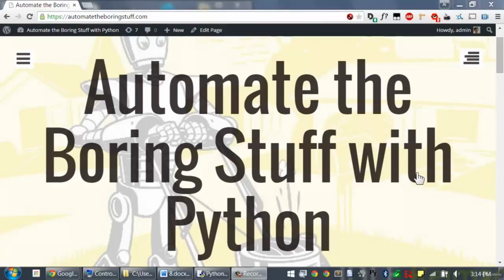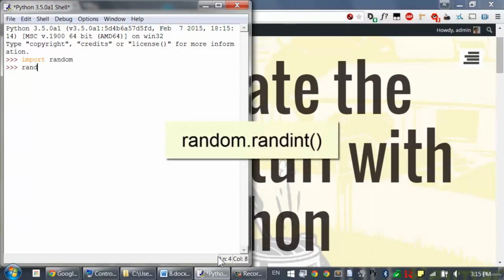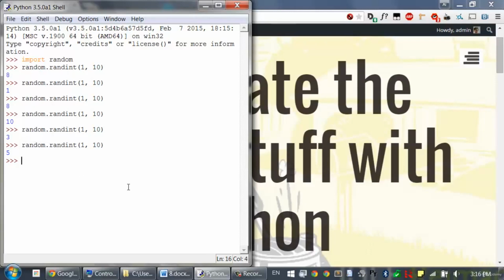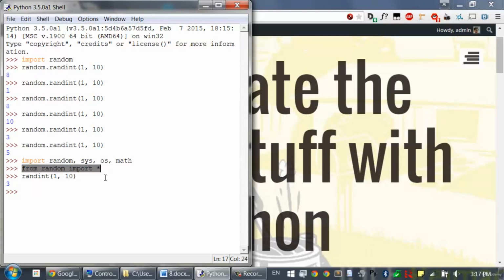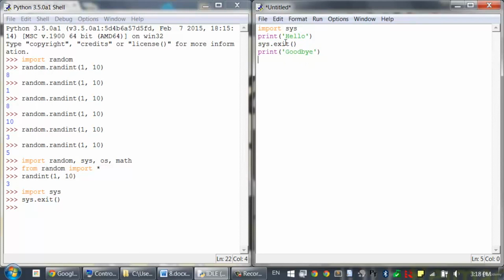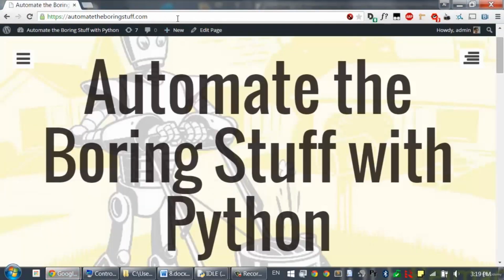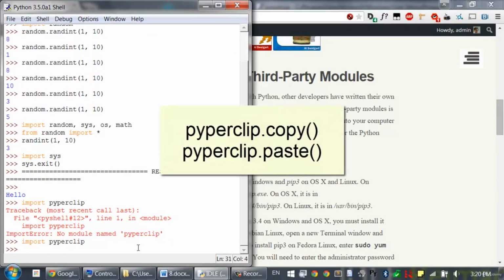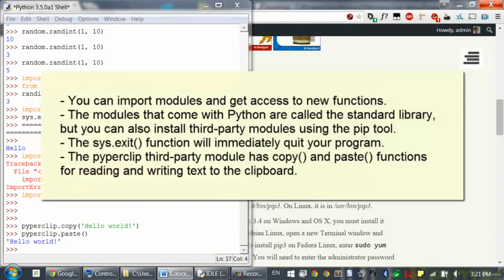Part no 8 : Python's Built-In Functions